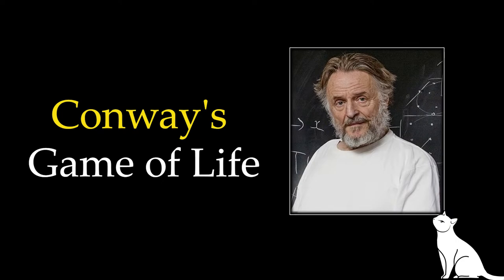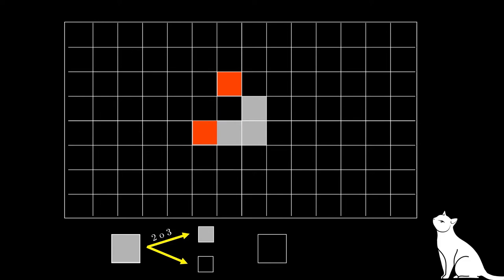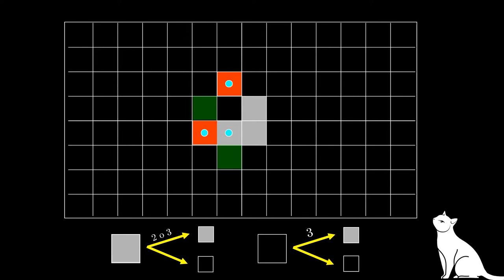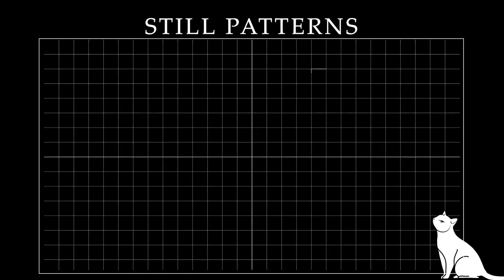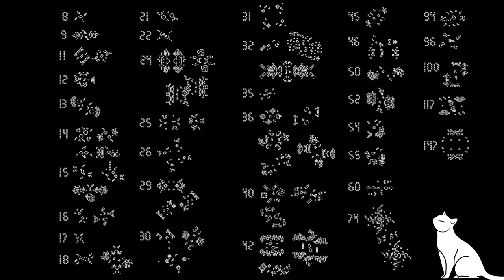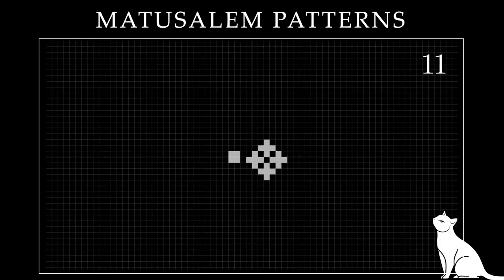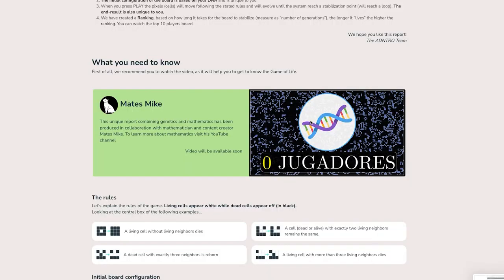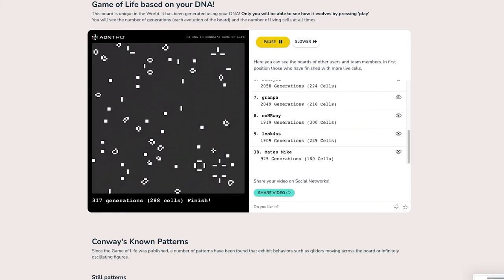Conway's Game of Life with your DNA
Collaboration Mates Mike with ADNTRO